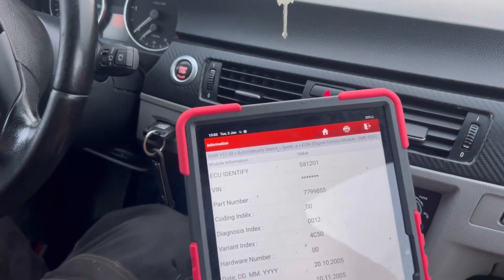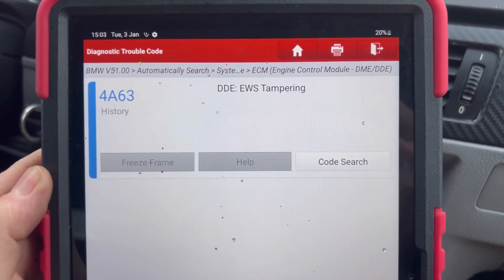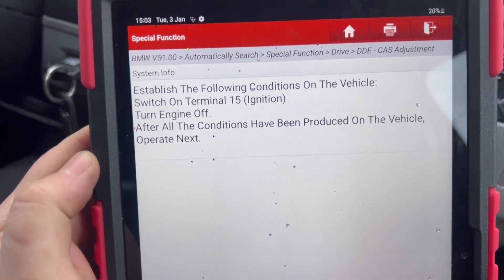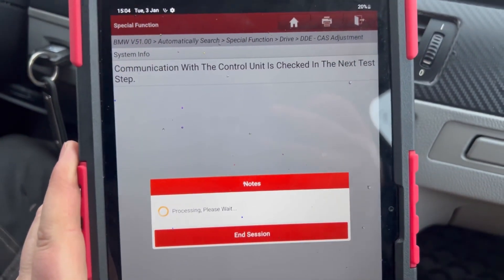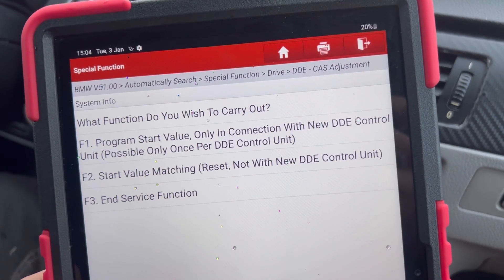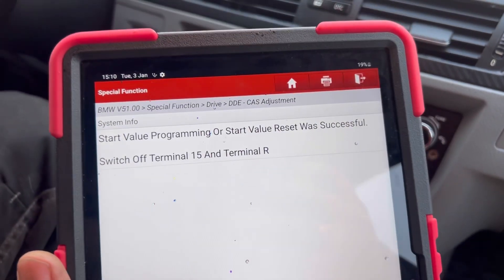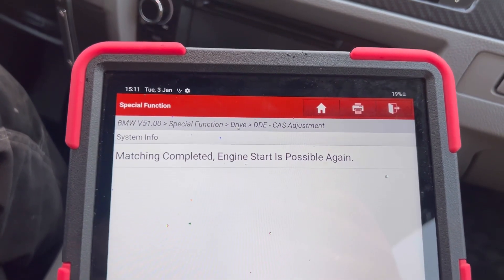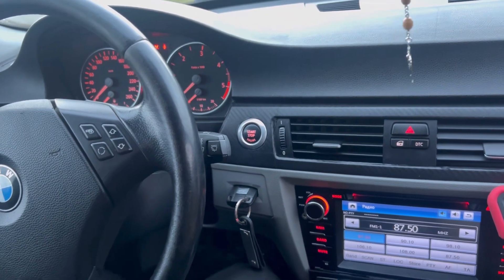✅ BMW E91 Engine Crank No Start Problem Solved_EWS Tempering (Fault Code 4A63) CAS and DDE Sync